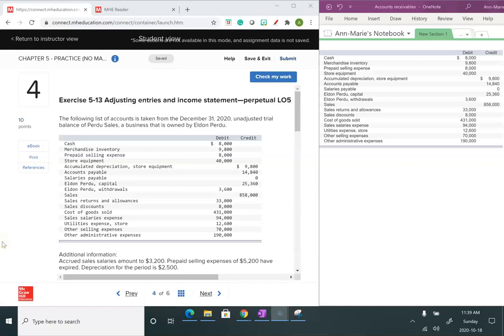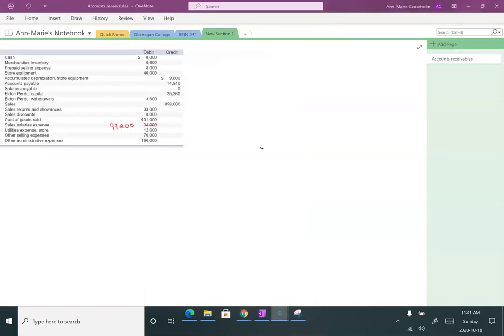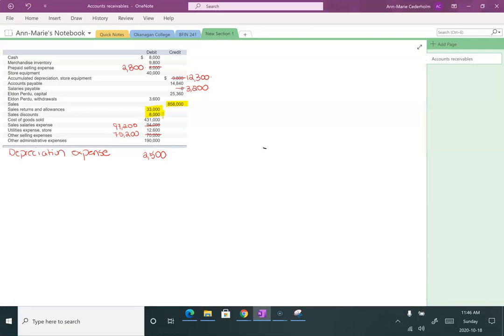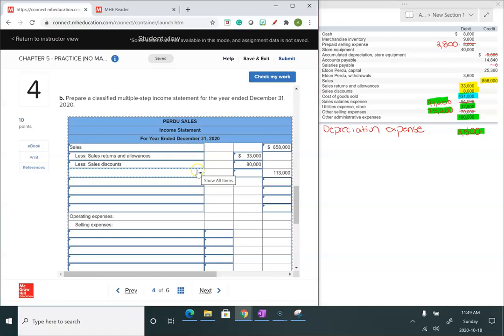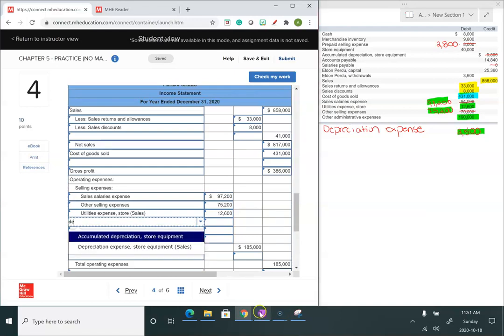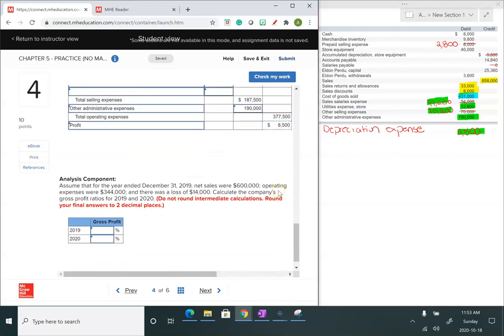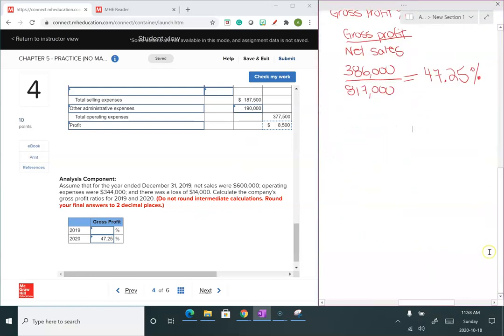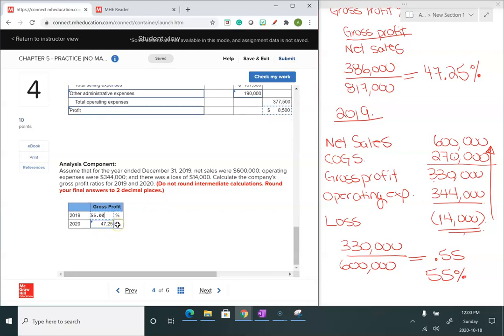Multiple step income statement (E5-13)